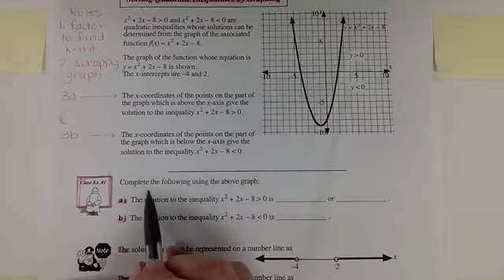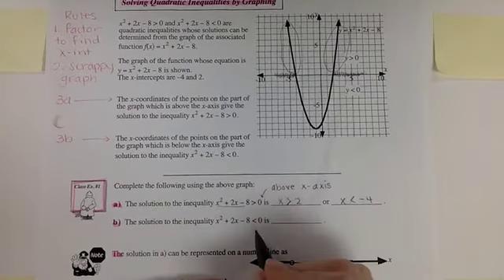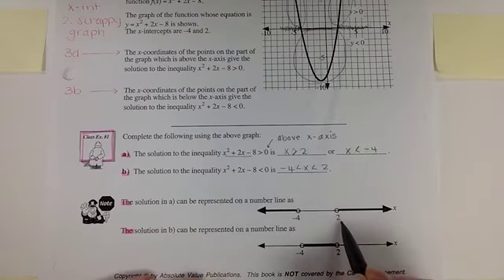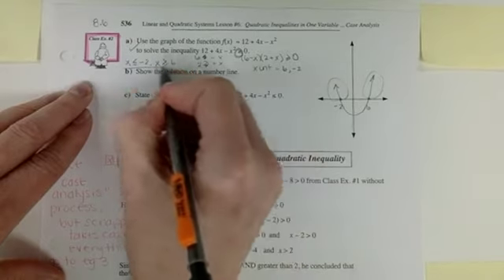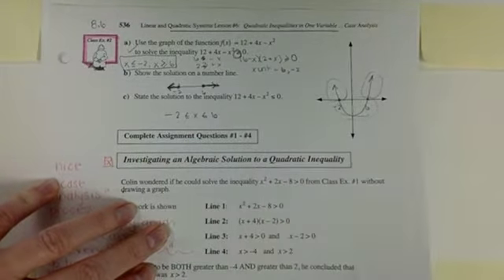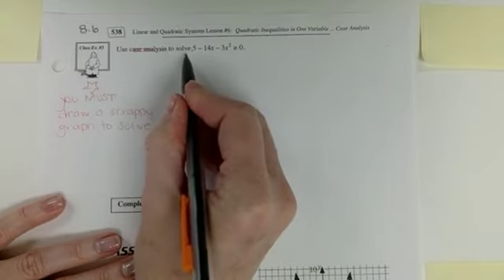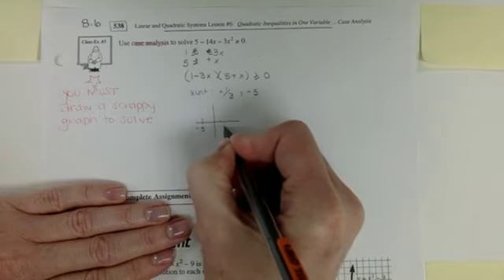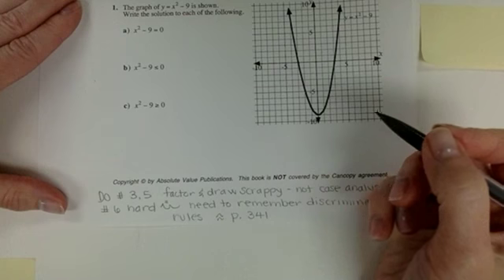M20 8.6 Solving Inequalities using Scrappy Graph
Solving Inequalities using a scrappy graph rather than case analysis